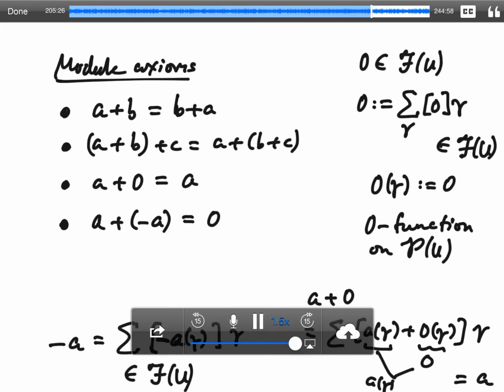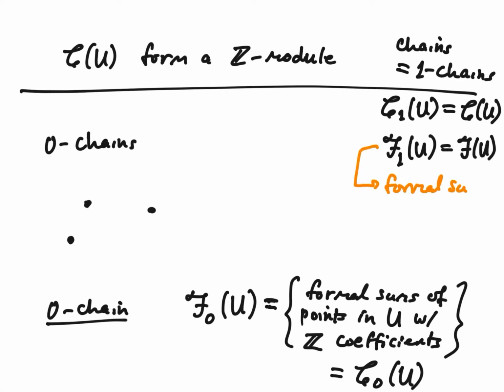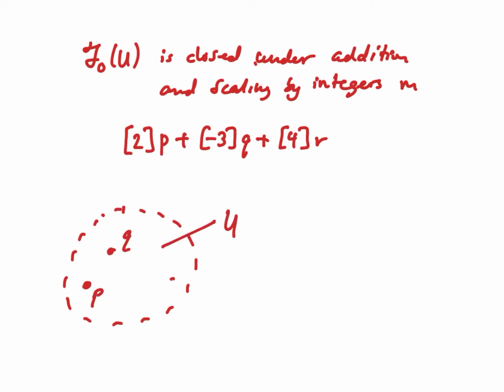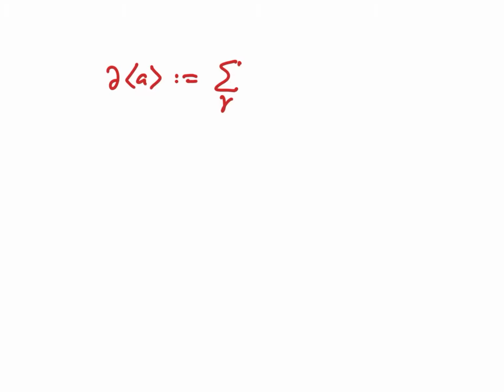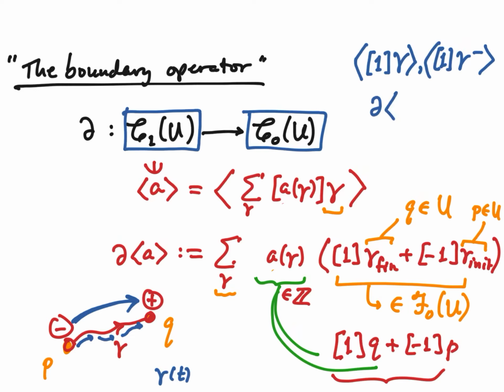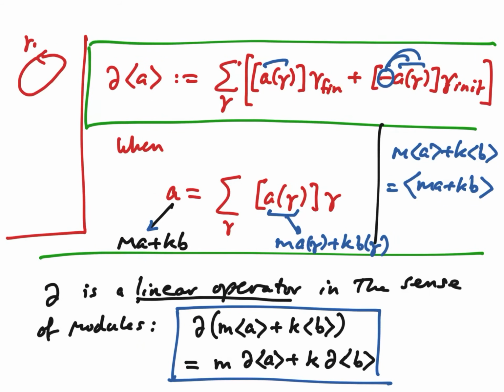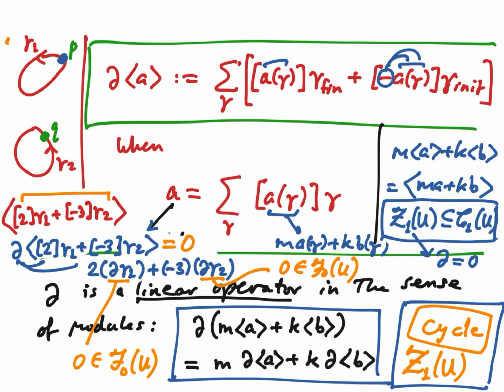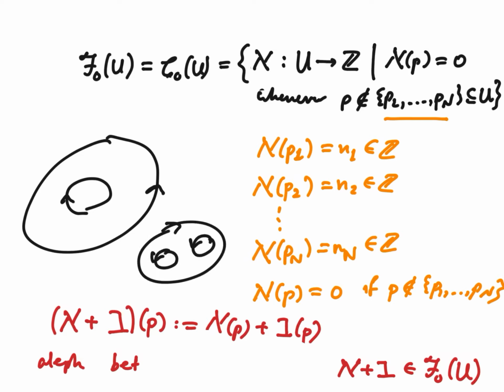Chains 2; Cycles; Statement of Cauchy-Goursat v.5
We complete our description and verification of chain equivalence. We also introduce the notion of a cycle, and state the final version of the Cauchy-Goursat Theorem.